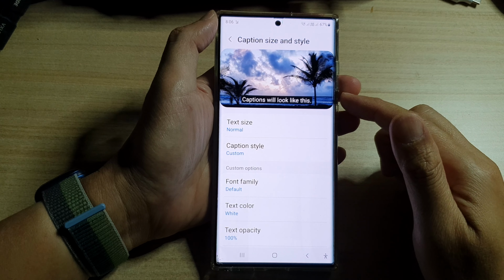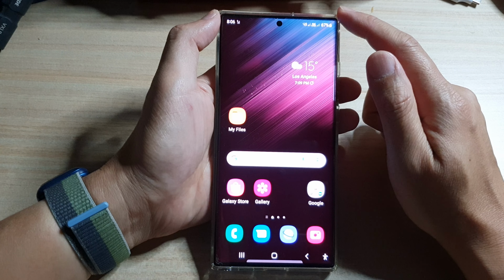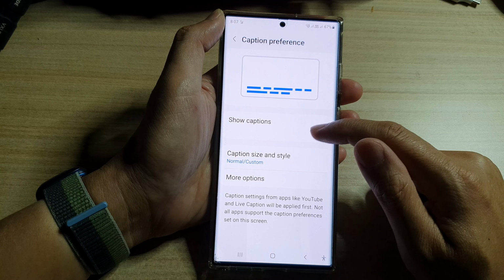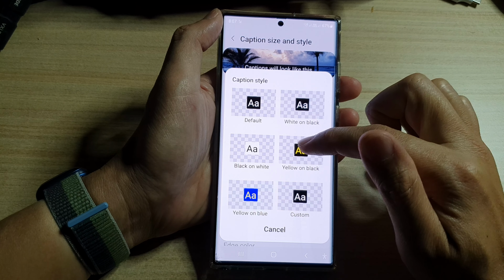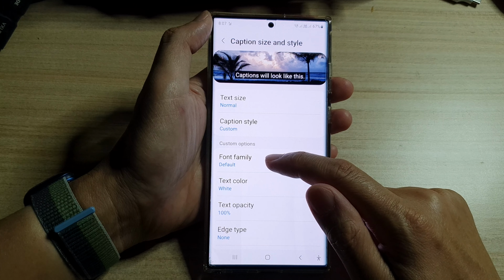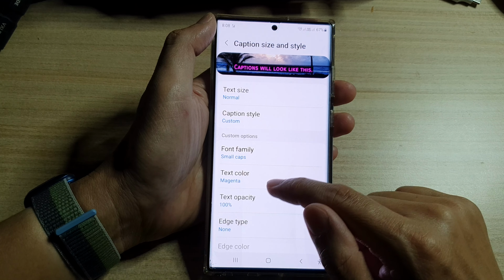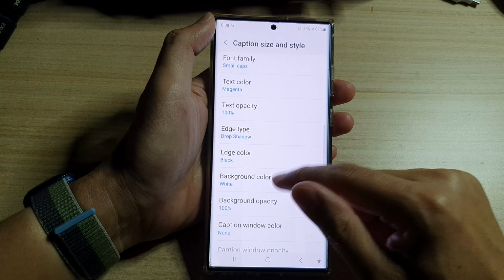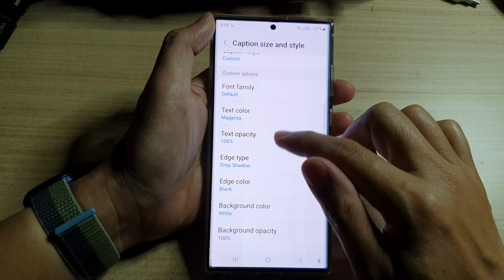Galaxy S22/S22+/Ultra: How to Change Caption/Subtitle Text Color or Background Color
Learn how you can change the caption/subtitle text color or background color on the Samsung Galaxy S22 / S22+ / S22 Ultra.